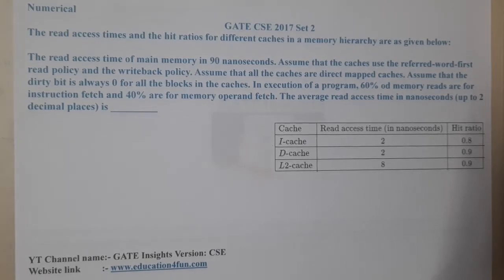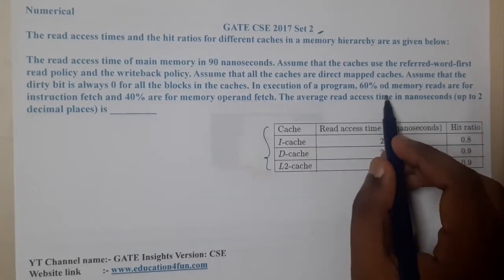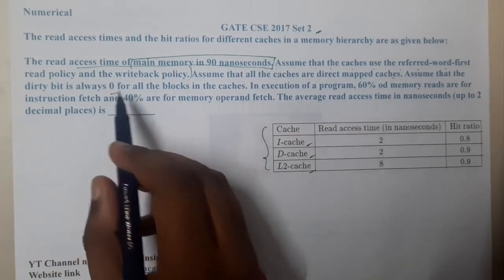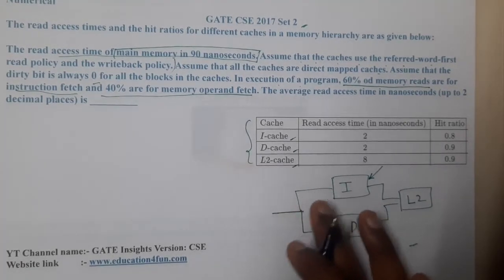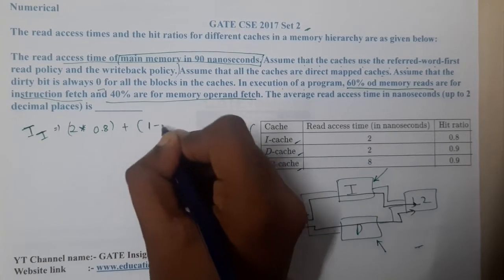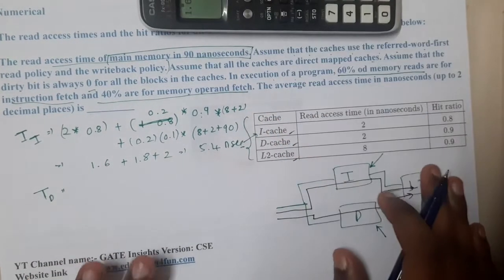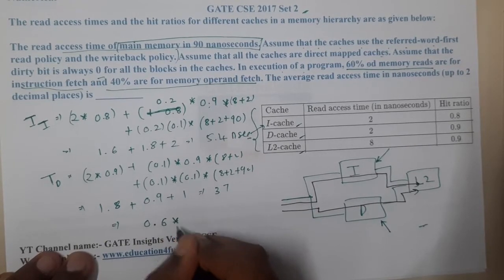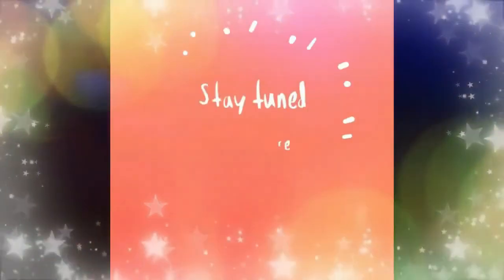GATE CSE 2017 SET 2 || COMPUTER ORGANIZATION || GATE Insights Version: CSE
Numerical
The read access times and the hit ratios for different caches in a memory hierarchy are as given below:
The read access time of main memory in 90 nanoseconds. Assume that the caches use the referred-word-first read policy and the writeback policy. Assume that all the caches are direct mapped caches. Assume that the dirty bit is always 0 for all the blocks in the caches. In execution of a program, 60% od memory reads are for instruction fetch and 40% are for memory operand fetch. The average read access time in nanoseconds (up to 2 decimal places) is _________